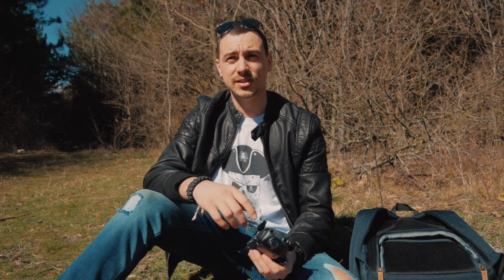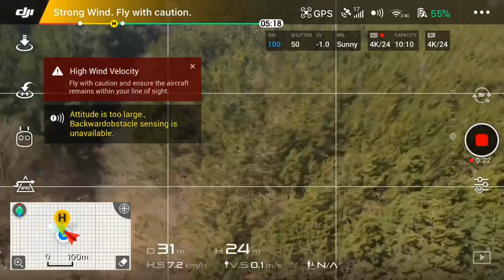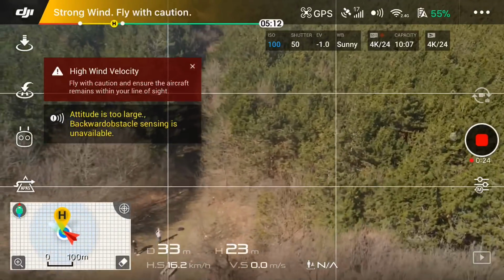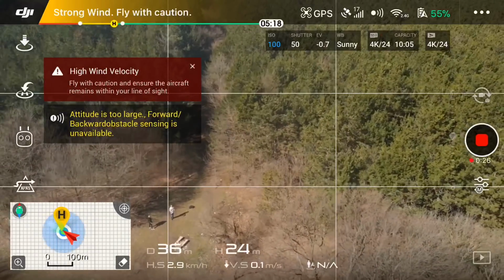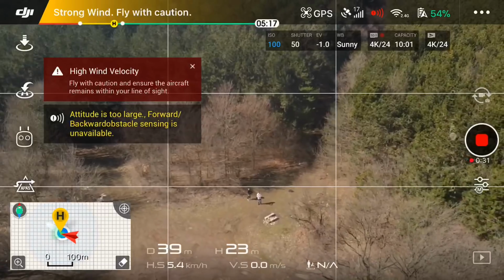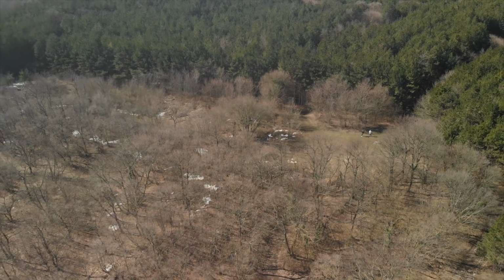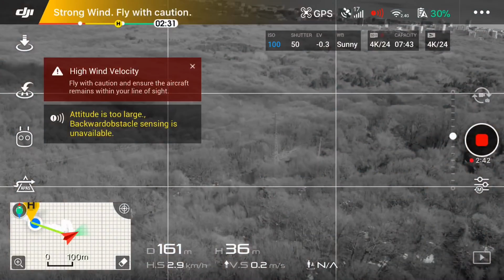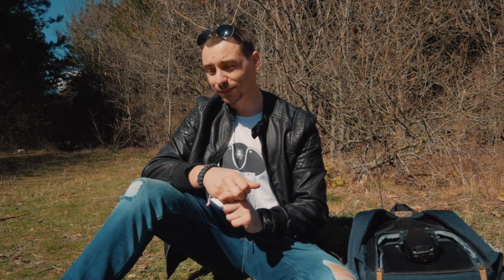I Almost LOST My DJI Mavic Air!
Let my fail be a lesson for you.. don't underestimate wind speed & TV towers! :)

▼MY GEAR▼
PolarPro Mavic Air ND Filters
ND Filters for DJI Spark
Sandisk Extreme Pro SD Card
Mirrorless Camera
Main Lens
Other Lens
Editing Laptop
Microphone stand
LED Lamp
External 2TB HDD